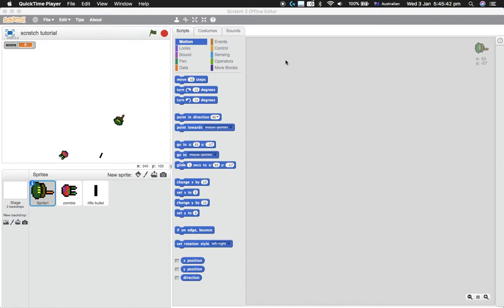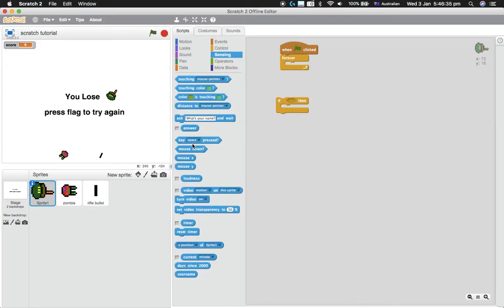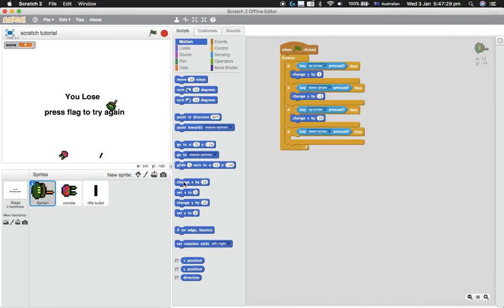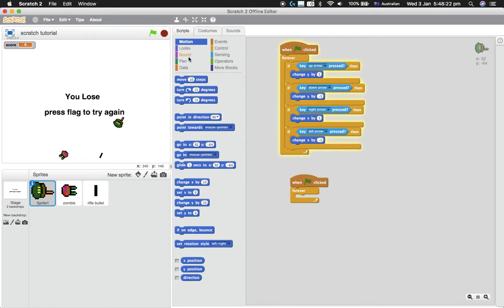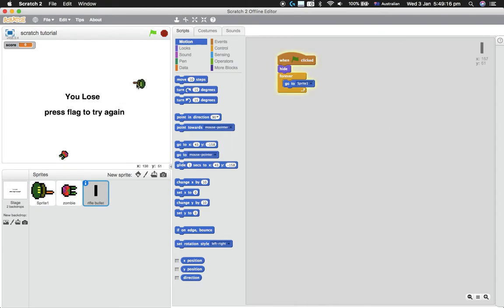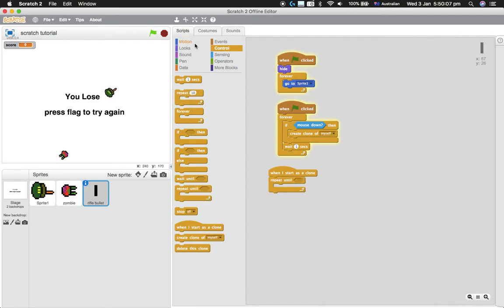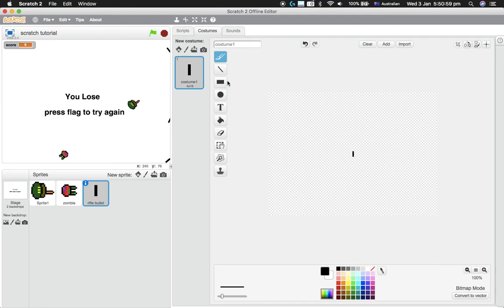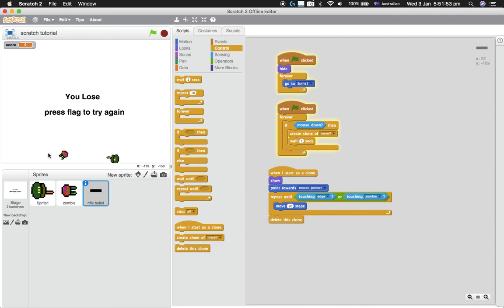Scratch tutorials: how to make a shooter game part 1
this is a tutorial on how to make a shooter game in scratch